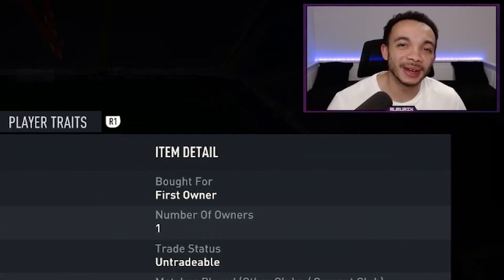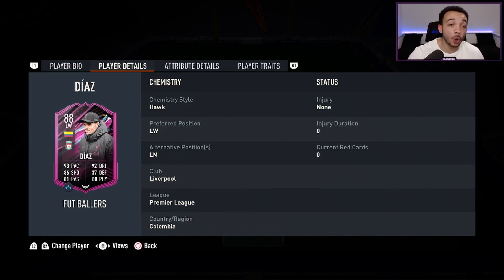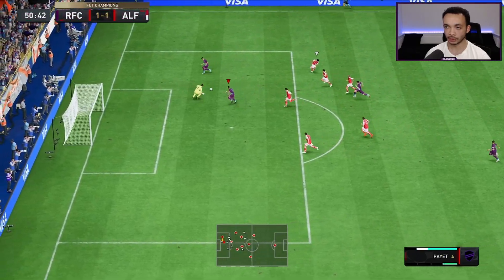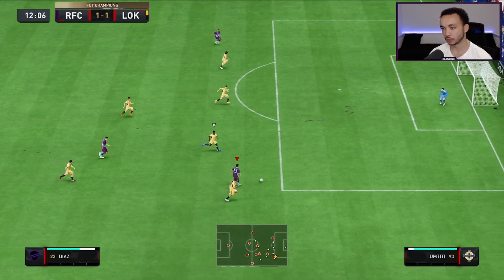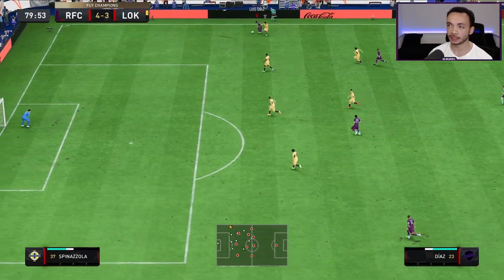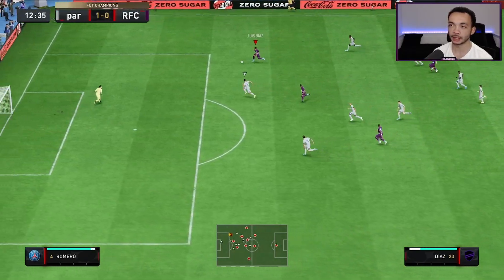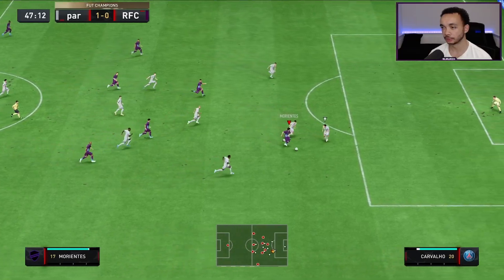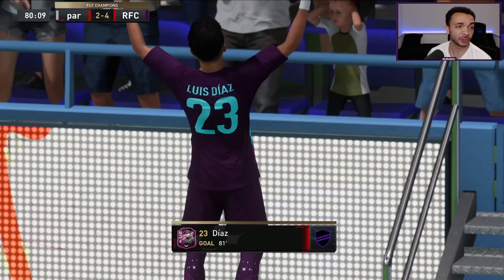RAPID! 88 FUT BALLERS LUIS DIAZ PLAYER REVIEW - FIFA 23 ULTIMATE TEAM (SBC)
FIFA 23 Ultimate Team Player Review for 88 FUT Ballers Luis Diaz (SBC/Objective)! Please LIKE 👍 if you enjoyed it!

During the video, we will take a quick look at the stats, then we will get into some gameplay! At the end, I will give you my thoughts on the card and give an overall rating, taking into consideration the price and performance.